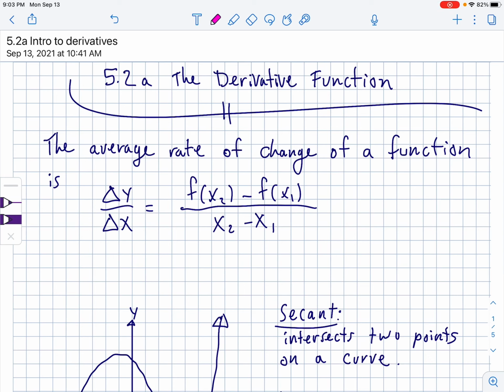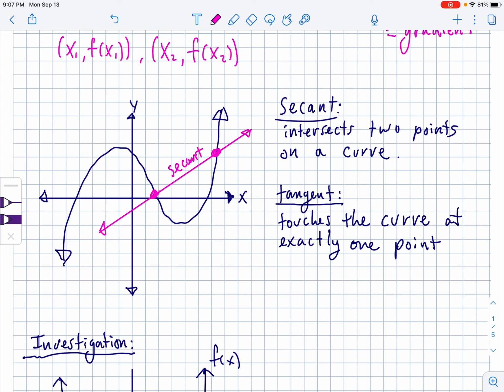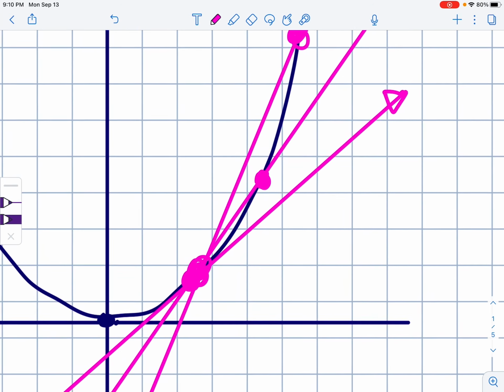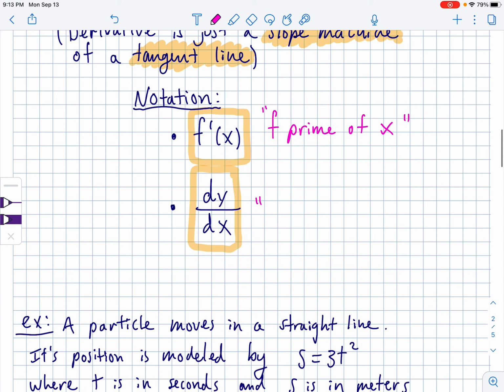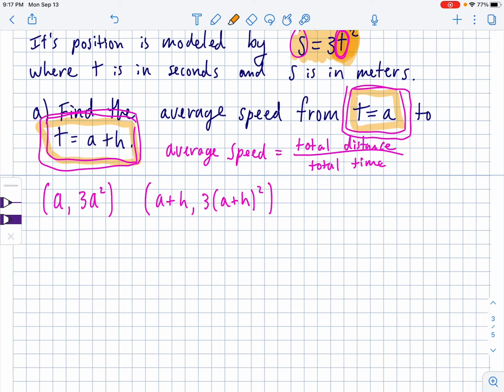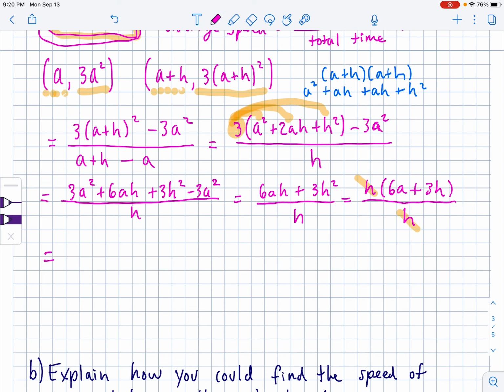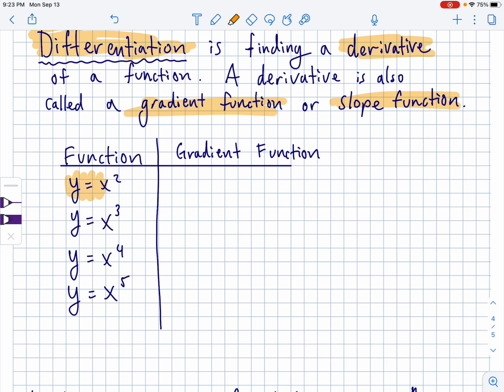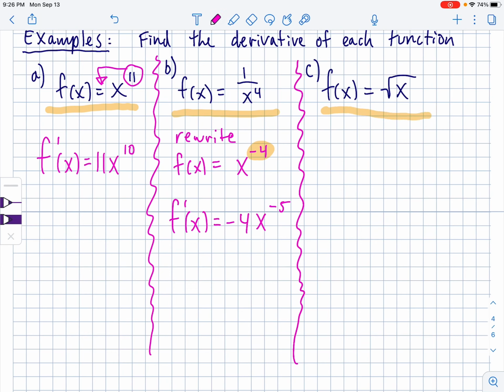IB AA SL 2 intro to derivatives